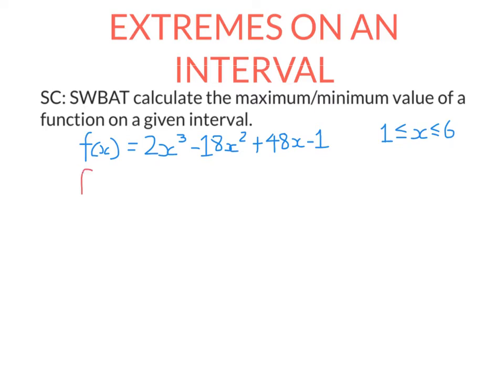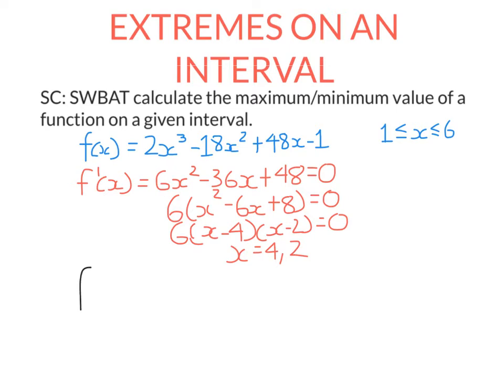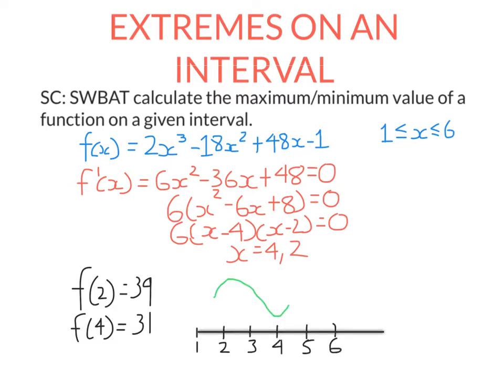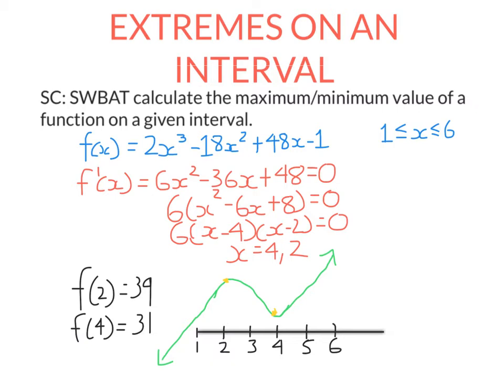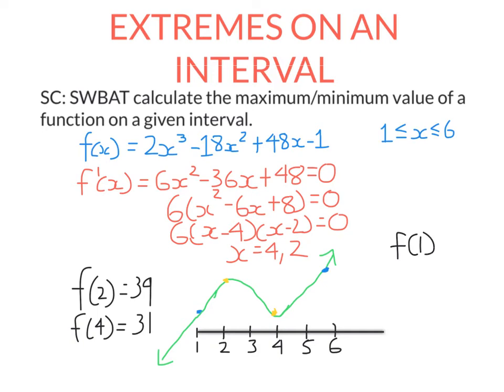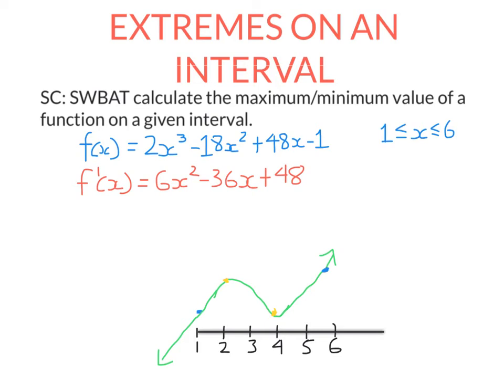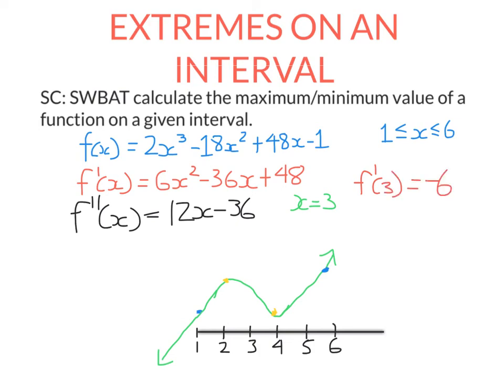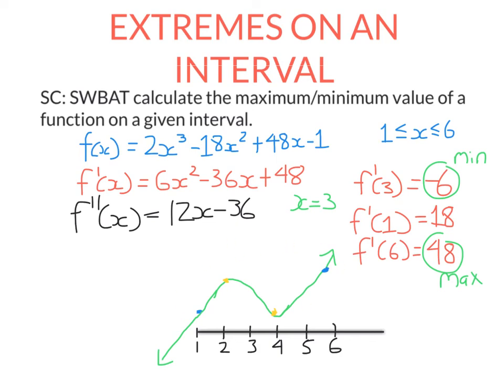MM Extremes on an Interval